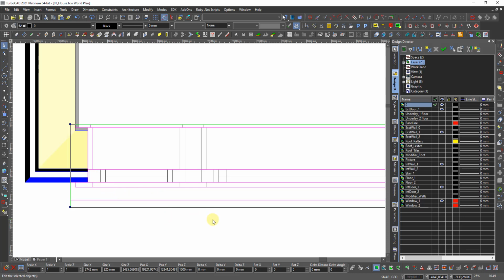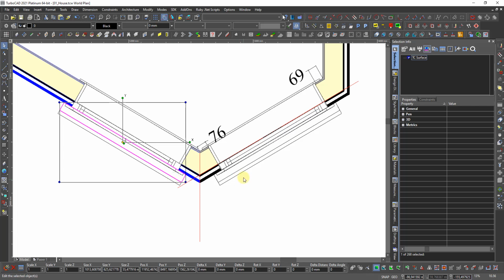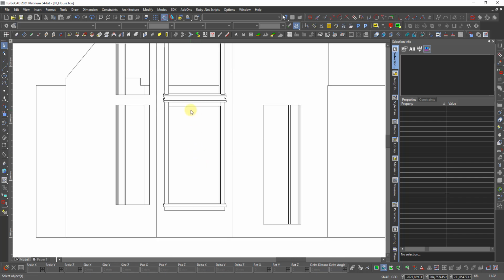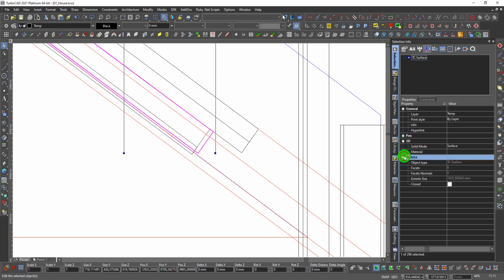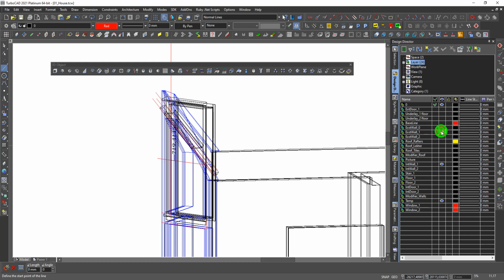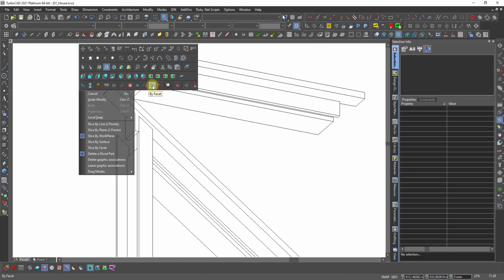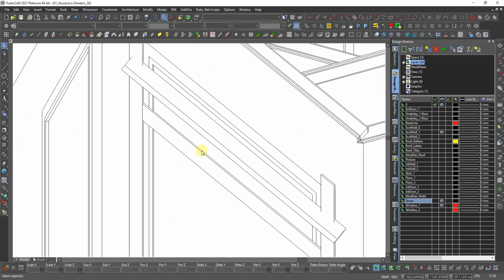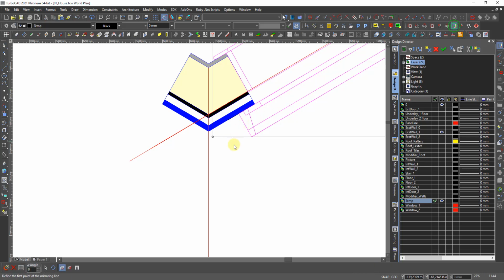01 House K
How to
Draw a house with TurboCAD

Last part of make moldings.